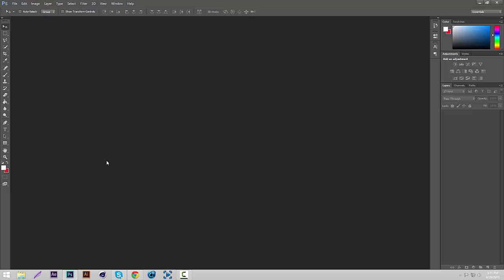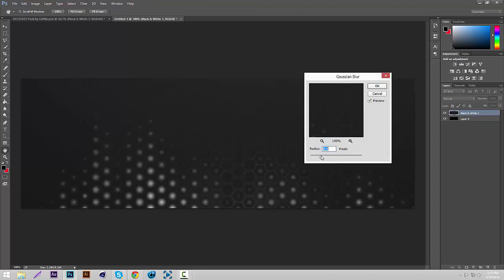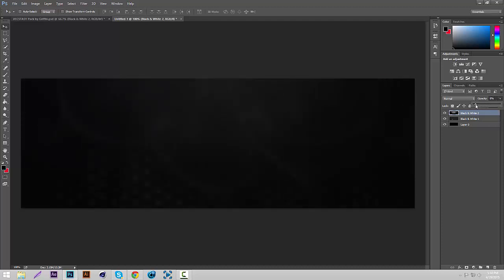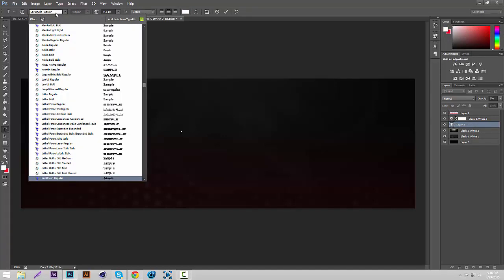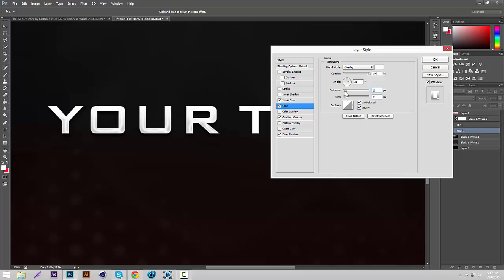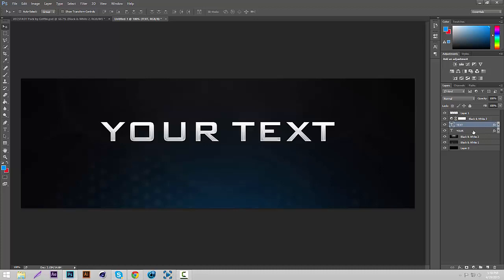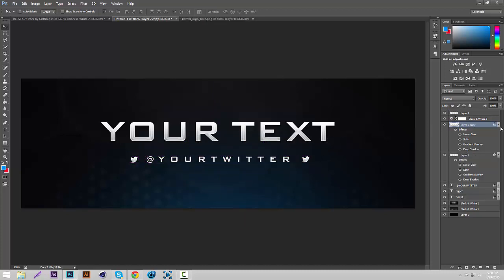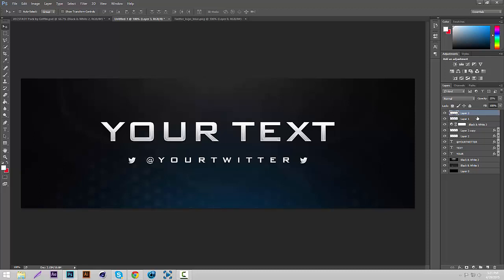Griffin: How to Make a Clean 2D Header!